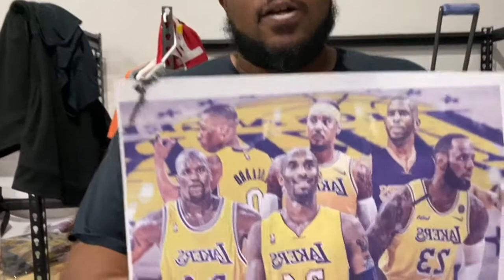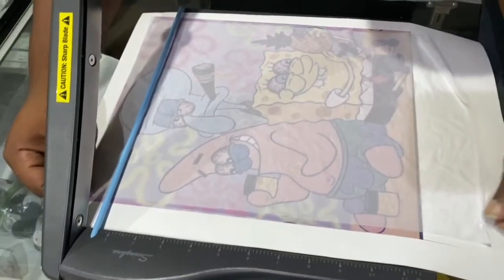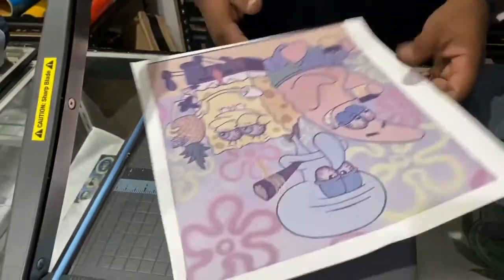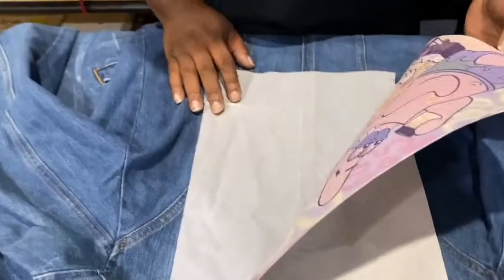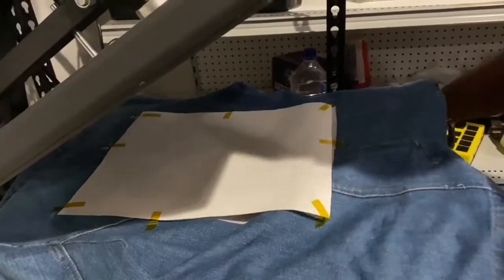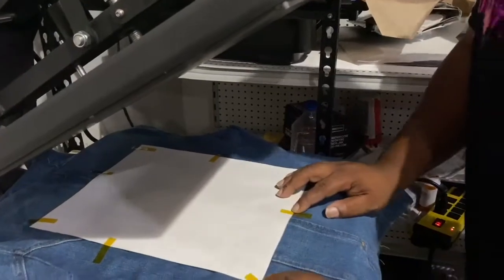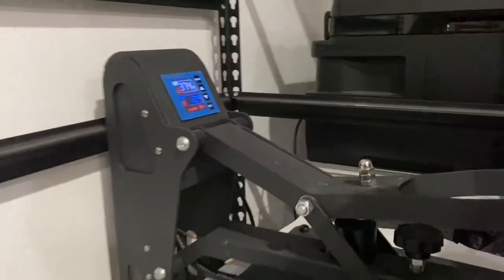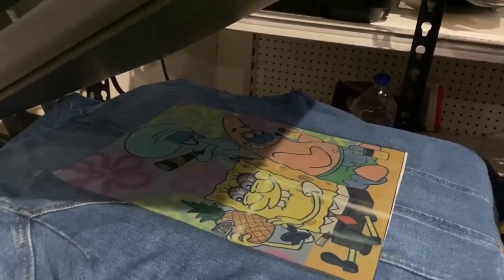HOW TO SUBLIMATE ON A JEAN JACKET USING COTTONSUBS !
Hello all , hope everyone is having a productive day and moving oooon up like George Jefferson this video is an experiment that will be named rightfully as Social Media , I will be using Cotton subs, paired with Cosmos Ink ,and Econotransfer ,So sit back relax and lets enjoy the ride this is the first installment of 3 , So drop a comment if you like or not lol! Hi to all the new subscribers it is greatly Appreciated thank y'all frfr and if you would like to help support this forward movement with the TEEGANG please hit up the affiliate links below or hmu to get Grizzly fit clothing!?! WE are almost at 500 SUBS LETSGO THERE WILL BE A CUSTOM GRIZZLY TO THE 500TH SUBSCRIBER !

Vinyl-stand
HEART&HUSTLE PRINTING
TSHIRTSIDEHUSTLE
ECONOTRANSFERS
COSMOS-INK
LEE STUART (ROGUE-LABS)
YA_DIGG!?!
TWELVE GONE APPERAL
GARMENT-CREATIONS
REYES THE ENTREPRENEUR
HEATTRANSFERWAREHOUSE
ALLTHINGSSTYLED
TECHBOT CUSTOMS
 ECONOTRANSFER
SAYHOWYOUFEELTV
GQ DESIGNS

Cottonsubs